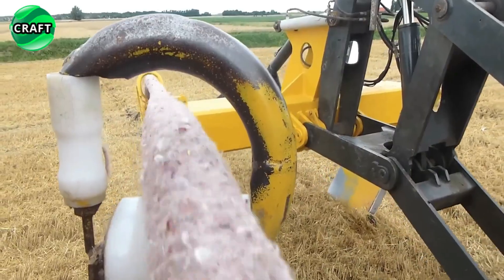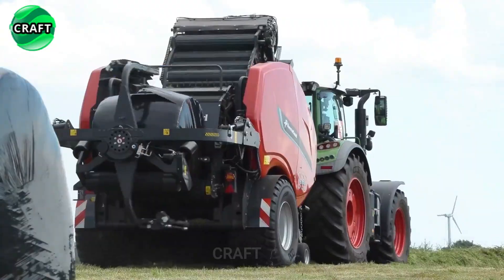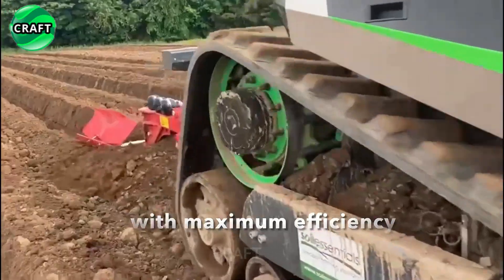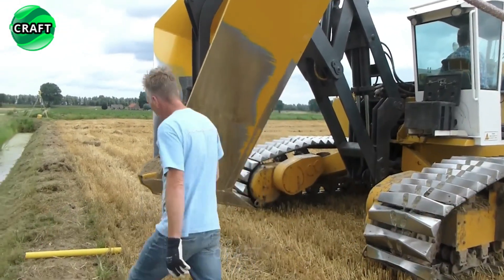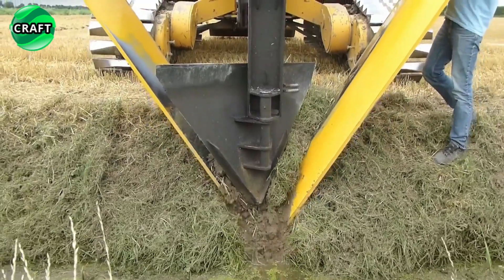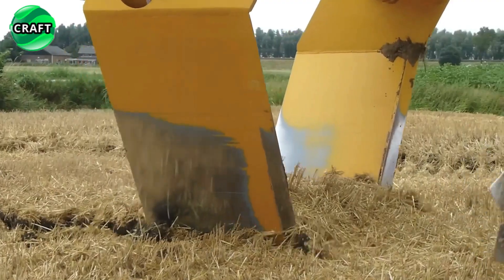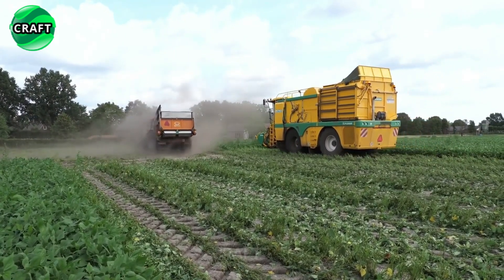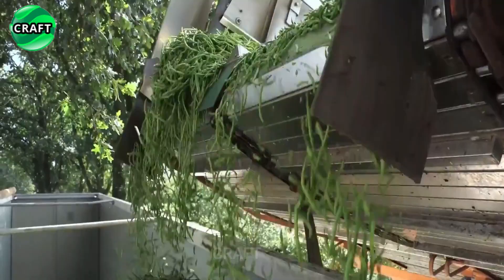Revolution in Agriculture - A Selection of The Most Successful Agricultural Machines #12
Today we dive into an exciting overview of the latest technological advances in agriculture.

  The video will showcase various innovative agricultural machines that are extremely efficient and successfully used in agriculture around the world.

From advanced combines capable of performing multiple operations at the same time, to autonomous robotic tractors that automatically complete assigned tasks.

We will also demonstrate innovative soil and plant monitoring systems that allow farmers to more accurately manage crops using data on soil fertility and plant needs. These systems also help to save resources and reduce the negative impact on the environment.

The video highlights how these successful farming machines are driving the transition from traditional manual farming to more modern and automated approaches, resulting in more efficient and sustainable farming. This revolution in agriculture is improving the productivity and quality of crops, as well as improving the working conditions and living standards of farmers.

Get ready for a complete revolution in agriculture!

00:00 Intro
00:55 Inter-Drain GP-Series V Van Damme Drainage
02:31 Stump Uprooting by Hydraulic Hitch Special Built-In Swivel Rake Grabs
03:10 Self-Propelled Feed Mixer Dobermann SW220
04:15 Kverneland Baler
05:22 Agricultural Robot Agxeed
07:00 Self-Propelled Harvester Ploeger BP2140e
08:52 End